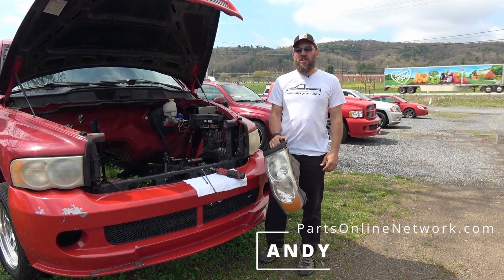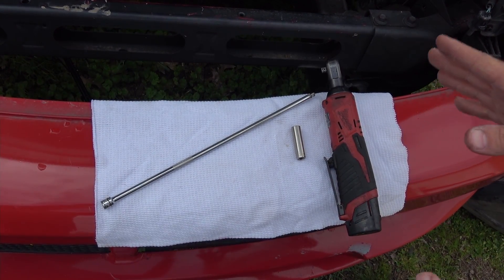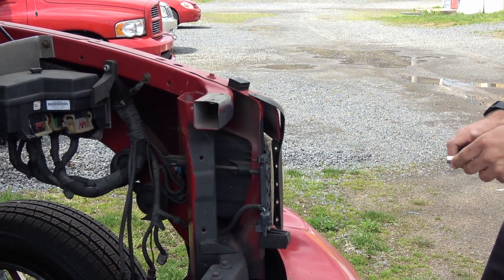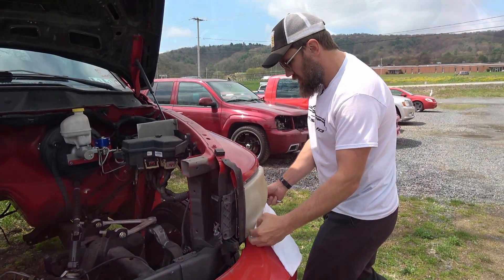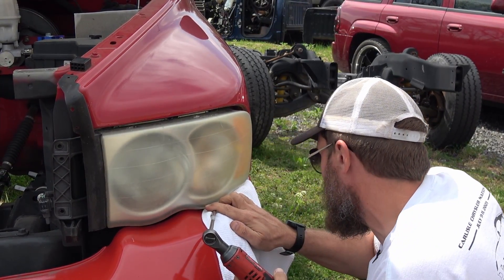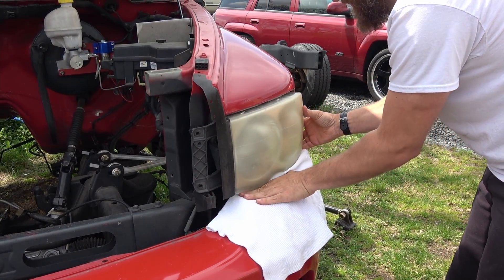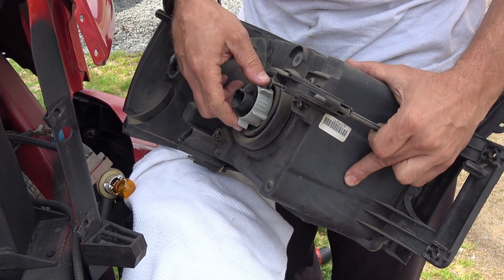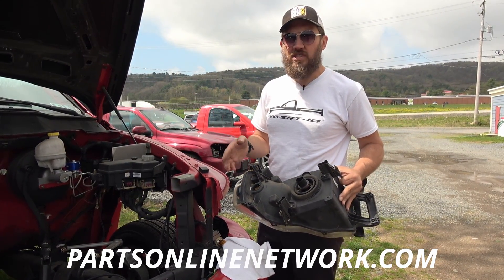2002-2005 Dodge Ram Headlight Removal/Replacement - Tech Tip Tuesday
On this episode we show you how to remove and replace the Headlight assembly on 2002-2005 Dodge Rams.

for the used ram Srt10 parts